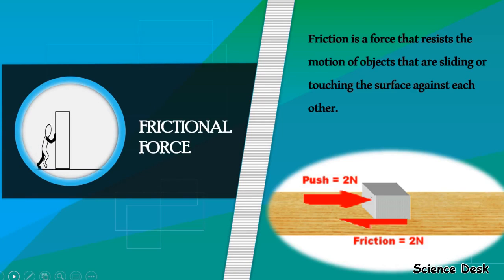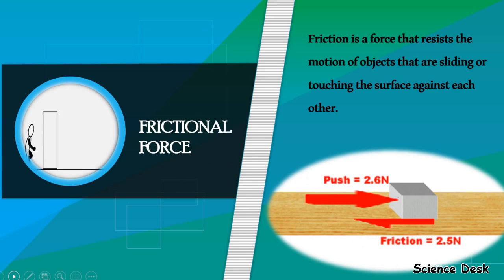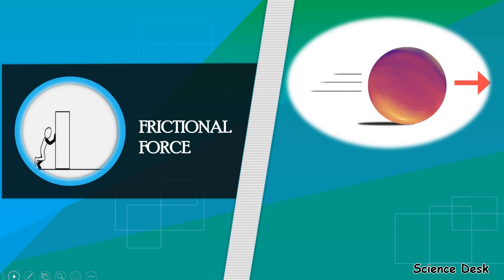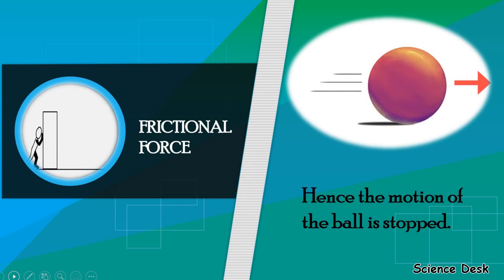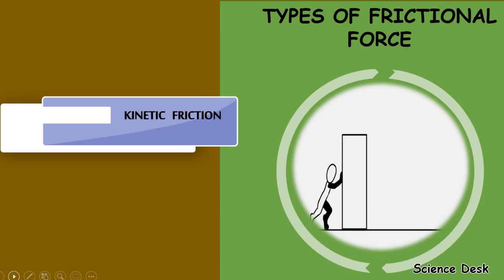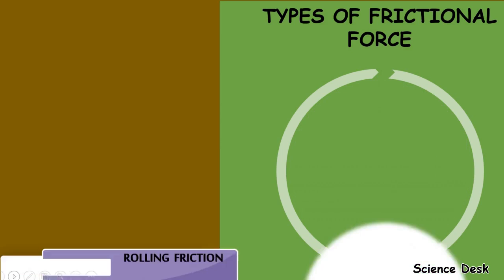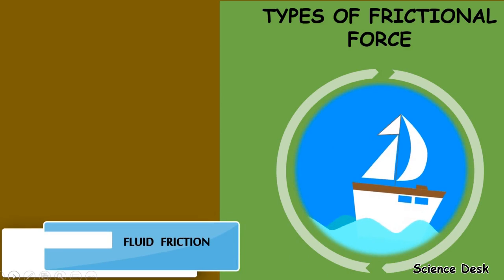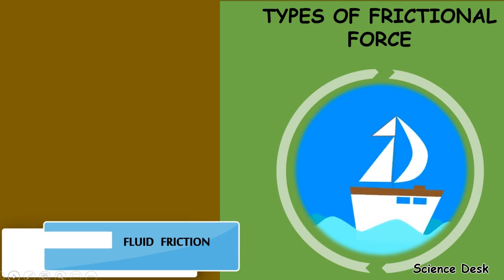FRICTIONAL FORCE| Science Desk | Science lessons | CBSE | ICSE | IGCSE | PHYSICS TOPIC 3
This video deals about FRICTIONAL FORCE.  This video describes about the frictional force, the definition of frictional force, the four types of frictional force like static friction, kinetic friction, rolling friction and fluid friction.  Friction is a force that resists the motion of objects that are sliding or touching the surface against each other.  The two factors that affect the frictional force like force between the surfaces, nature of two surfaces.  This video also states few day to day examples or advantages of frictional force.

We hope the video will be useful to students in their day to day learning process.